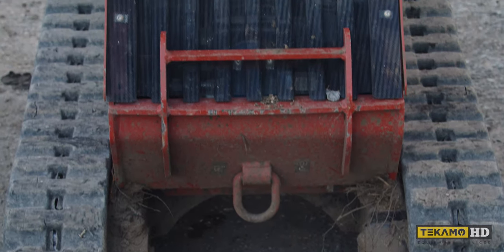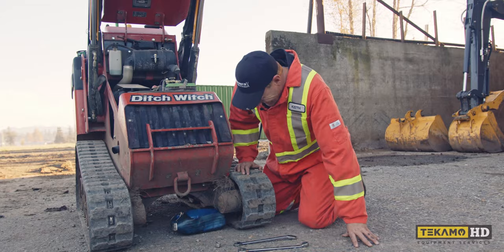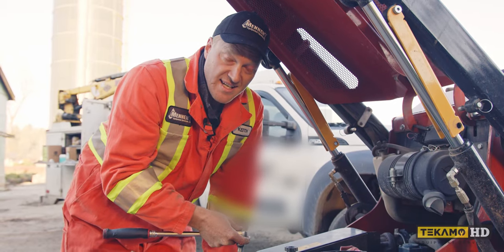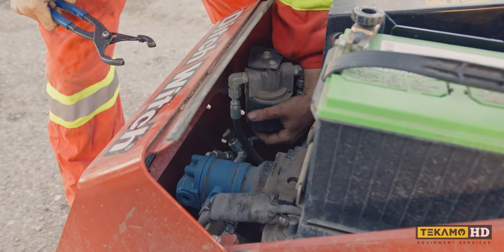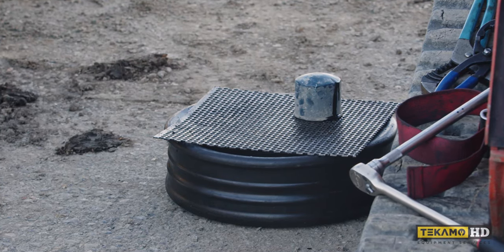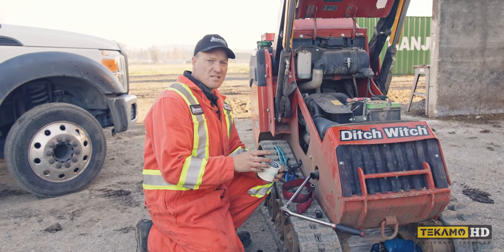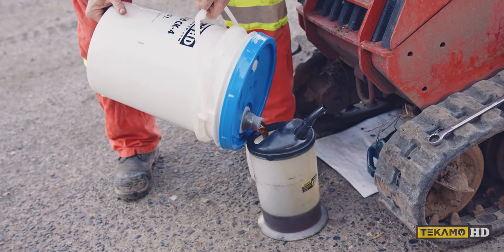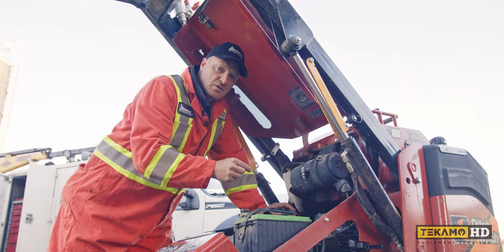How to Change the Engine Oil & Filter on a Ditch Witch SK755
Keith shows us how to change the engine oil and oil filter on a Ditch Witch SK 755. This maintenance task can be done within an hour in optimal conditions. Learning how to change the engine oil and filter will help keep your machine at its best and help avoid costly repairs in the future. Remember to run the machine for a few minutes to help the oil warm up and to mix the contaminates. Doing this will help the oil drain faster and help ensure most of the old oil is removed.

OUR OIL COMING SOON AT FORTISHD!

- TekamoHD Oil (Refer to your manual for oil type that applies to you)
- Oil filter
- 13/16 or 21mm wrench
- Oil drain pan
- Filter wrench or filter pliers
- Funnel with extension hose

0:00 Introduction
0:31 Oil Type Used
0:47 Warming Up the Machine
1:00 Using the Safety Stops
2:40 Opening the Hood
3:10 Draining the Engine Oil
4:49 Tools to Change the Filter
7:01 Removing the Filter
7:35 Installing the New Filter
8:46 Refilling the Engine Oil
10:09 Checking the Oil Level
11:30 Replace Fill Cap and Lower Machine
12:20 Outro

THE MECHANIC
Keith is a heavy duty mechanic with years of experience under his belt. He knows how to repair, adjust, troubleshoot, and maintain almost any piece of equipment. Now he wants to help the heavy duty community by showing you how to safely work on a variety of heavy machinery.

** FORTIS HD**
Affordable tracks, tires, & parts shipped to your door.